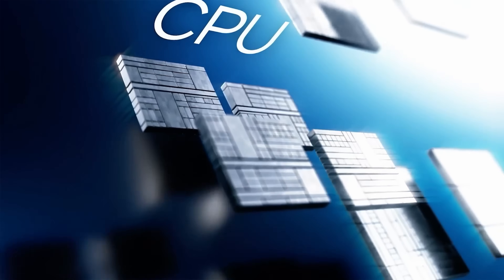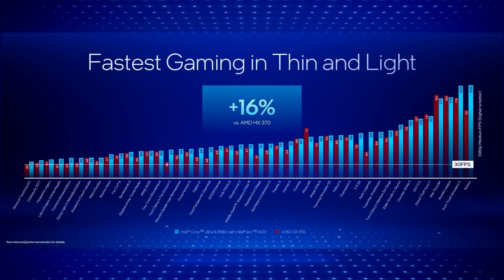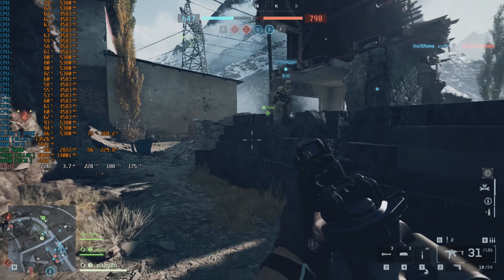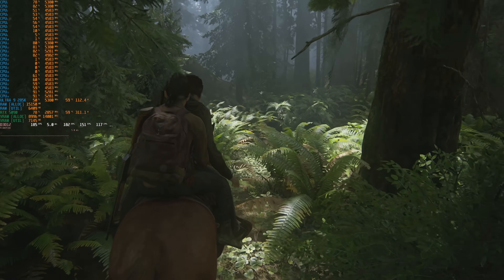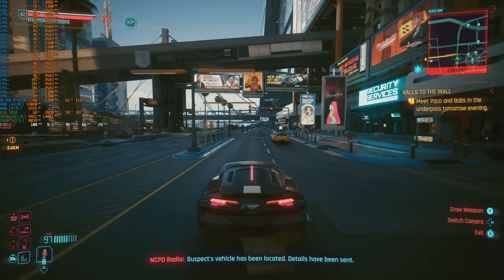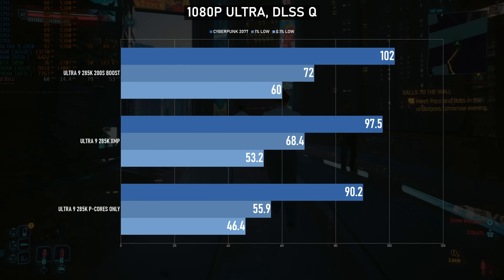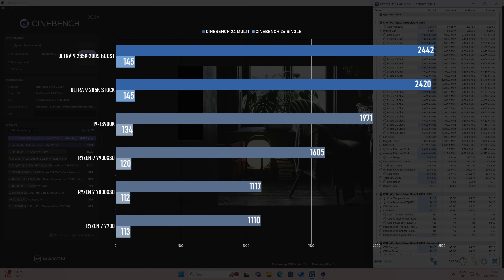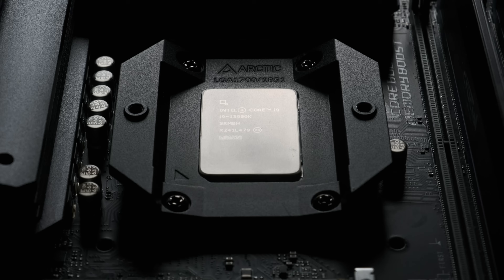Have we overlooked the Intel Ultra 9 285K?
Benchmarking the Intel Core Ultra 9 285K in modern & demanding games, productivity apps and synthetic benchmarks, using a Geforce RTX 5090.

After a few bad years, Intel has been trying to turn things around in 2025. Last year's Core Ultra 9 285K has received some updates, not least of which is the addition of the 200S Boost Mode, which could help turn around the initial bad impressions the Arrow Lake platform gave reviewers. Is Intel worth looking at in 2025, or are they still living in AMD's shadow?

(sorry, the 7900X3D isn't listed)

Track names: "Binary Sunrise", "Midnight Racer", "Hotline", and "Neon Nights"

00:00 Intel Core Ultra 9 295K
00:48 Arrow Lake gets boosted
01:33 NOT an i9
03:55 Test system - provided by SCAN Computers
04:39 Comparison models
05:46 Gaming benchmarks
05:50 Battlefield 6
06:46 Counter Strike 2
07:45 The Last of Us Part 2
08:45 Spider-Man 2
09:37 Cyberpunk 2077
10:17 Warhammer: Space Marine 2
10:58 Hitman WOA woes
11:25 Baldur's Gate 3
11:56 P-Cores only
12:53 Productivity & Synthetics
15:07 Is Boost Mode worth it?
16:07 Power Consumption